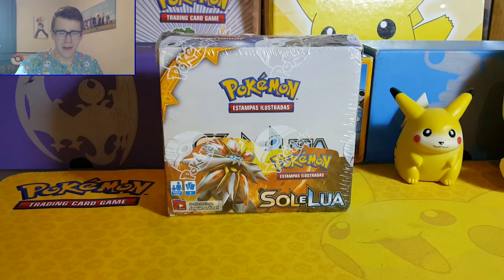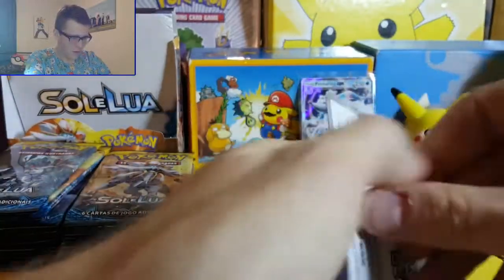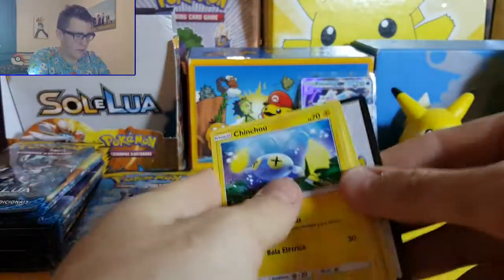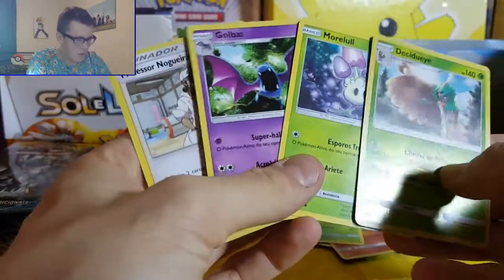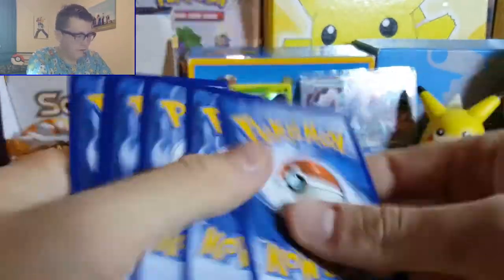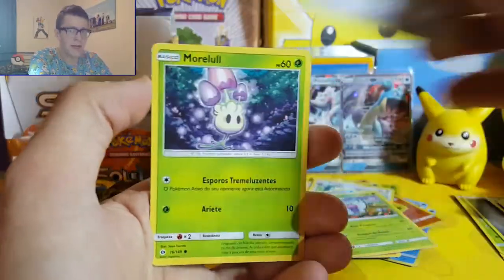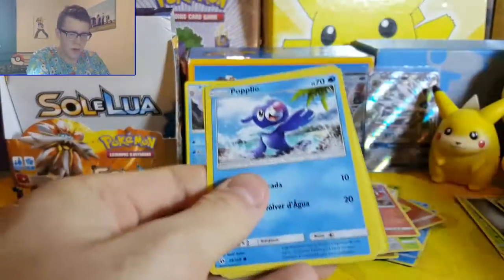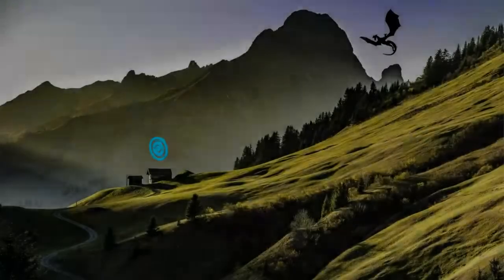Sol e Lua - Portugese Pokémon Sun & Moon Booster Box!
Opening a whole booster box of Pokémon Sol e Lua cards - AKA Pokémon Sun & Moon! Apologies to any Brazilian or Portuguese people watching for butchering your language!